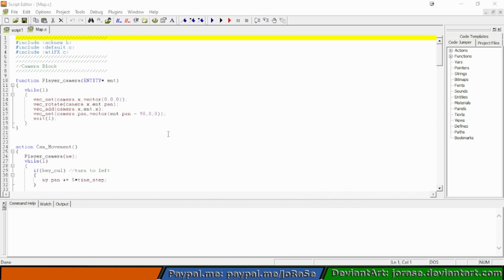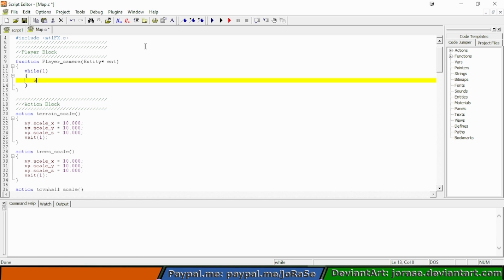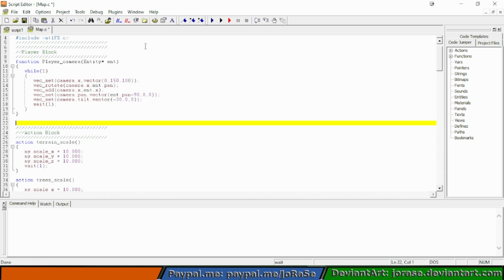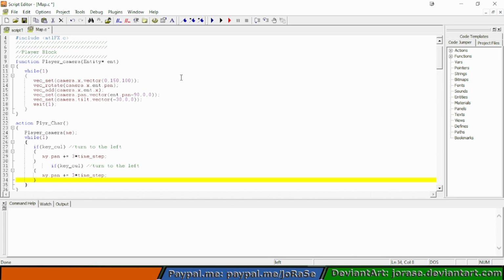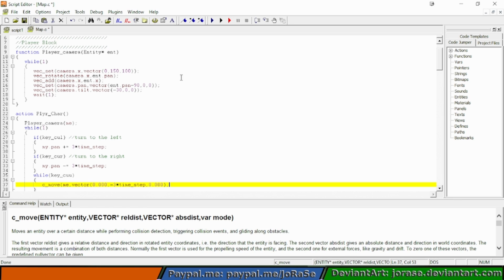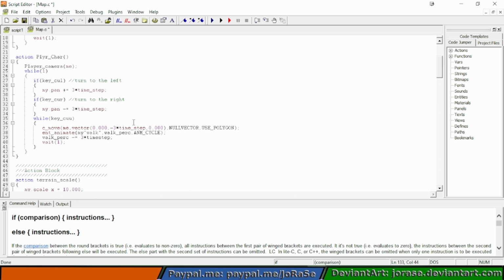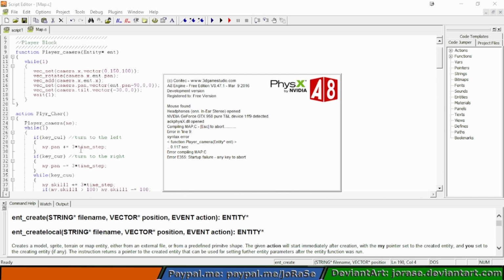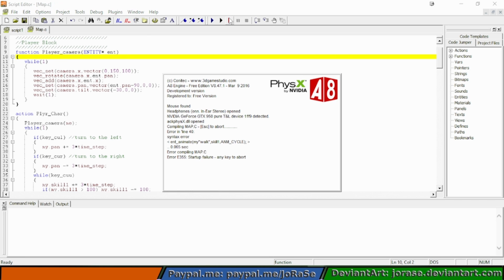New Game Production Phase Four Building Our World in 3D Gamestudio Part Twelve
Twelfth video of building the game world in 3D Gamestudio. Starting to code the player character action this time.

Timestamps:
Intro: 00:00
Coding Player Character Action: 01:30
Ending Sequence: 23:28